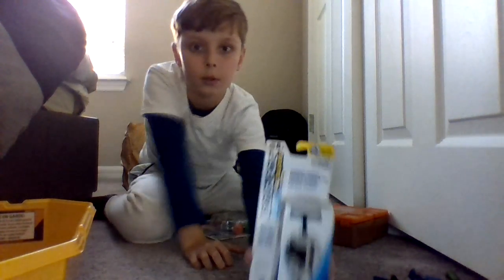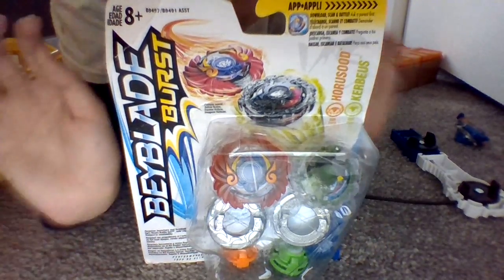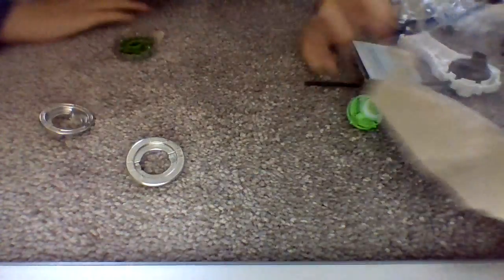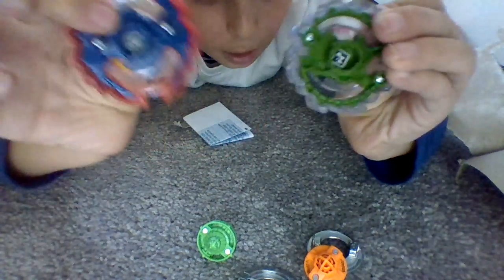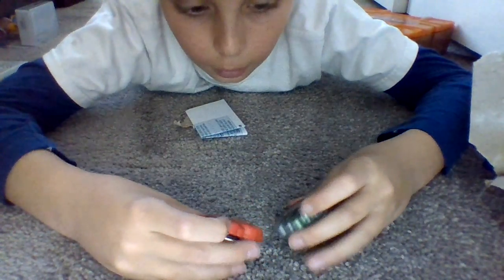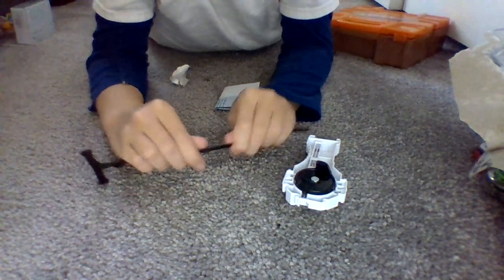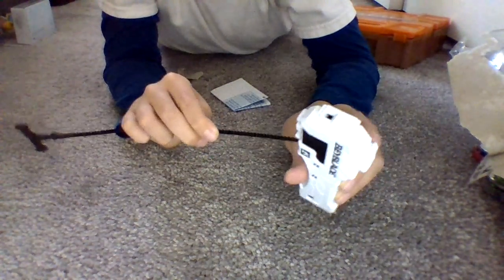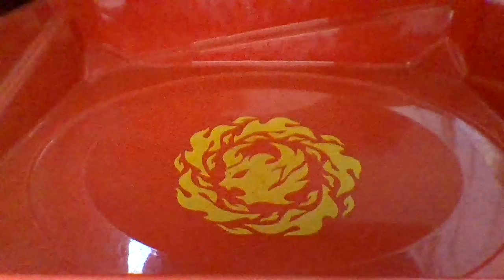Beyblade Burst Unboxing King Kerbeus and Horusood and Launcher Grip Habro